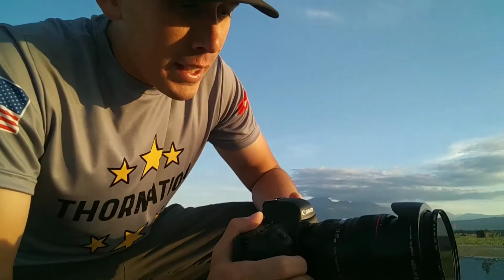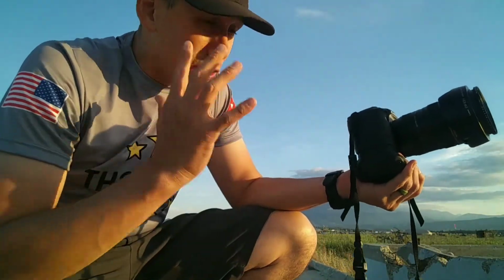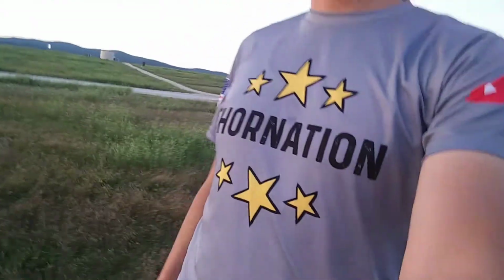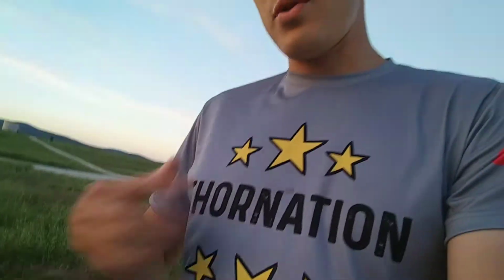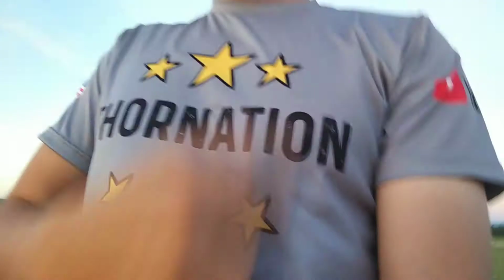First time using the Canon EOS 6D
Today i got the chance to use a Canon camera! Thought i would my experience. I cant wait to get my own Canon!!